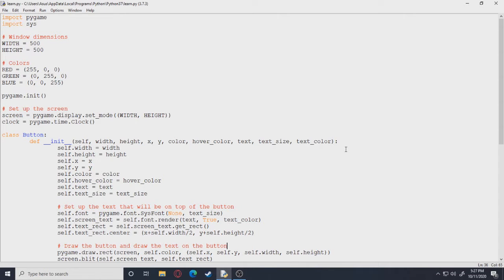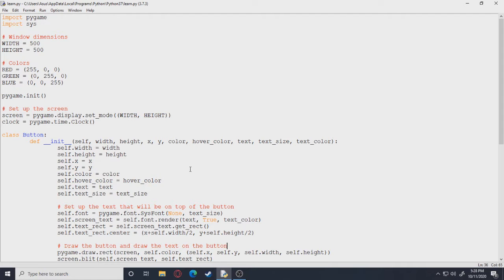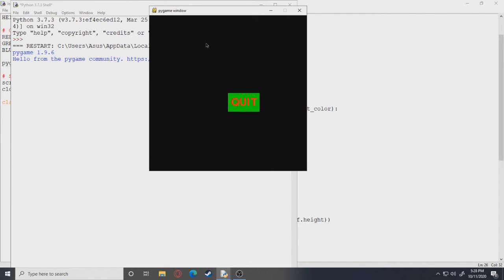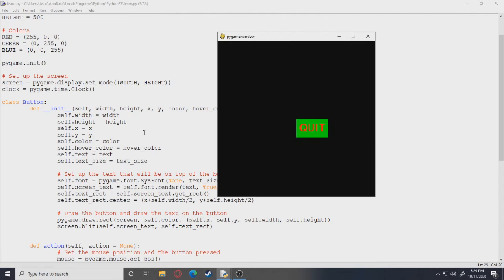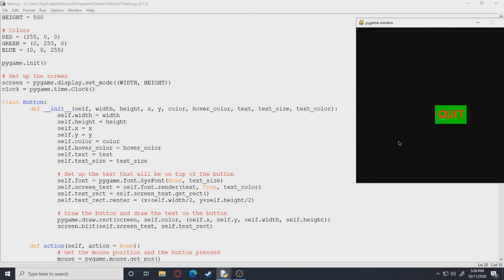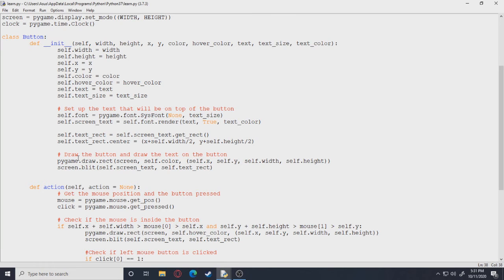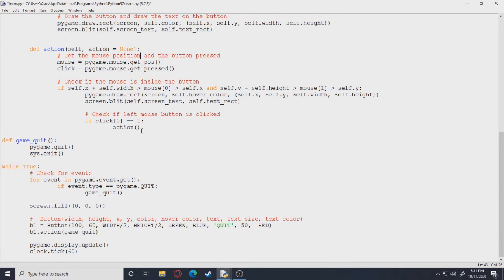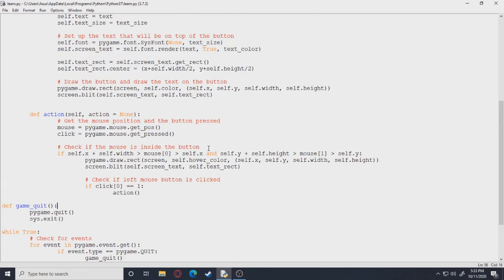How to Code a Button in Pygame (Source Code in the Description!)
Since pygame has no inbuilt class for button or anything similar, in this video I will teach you on how you can program your own class for a 'button' like thing in pygame.